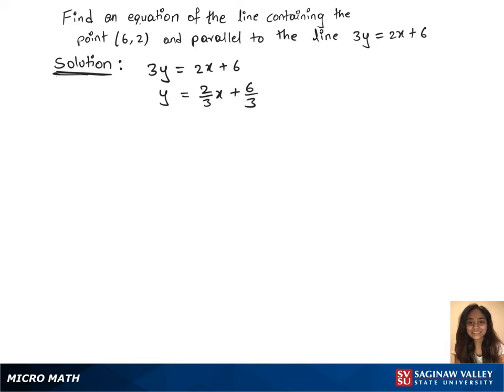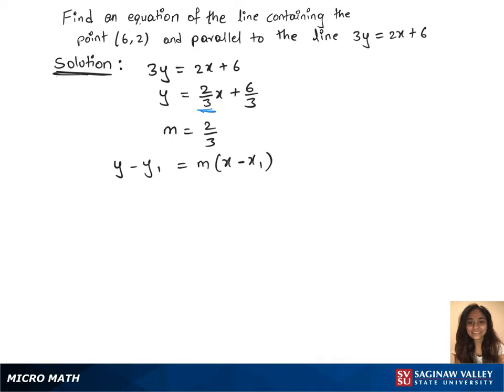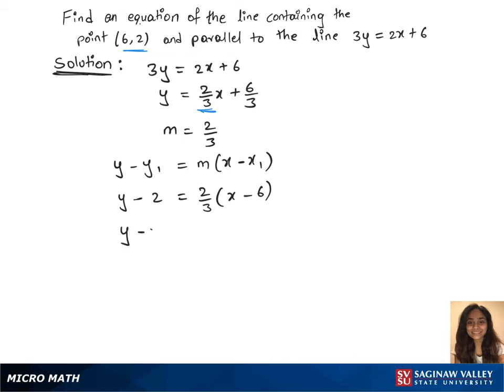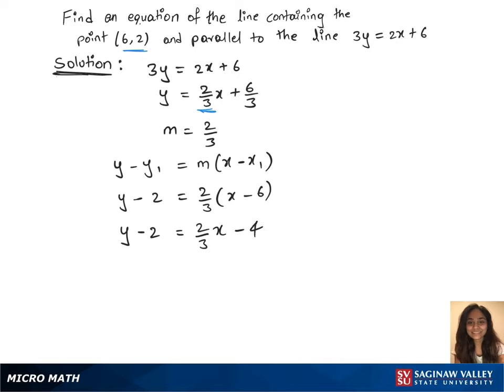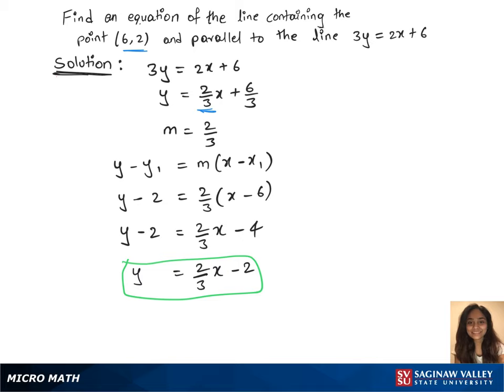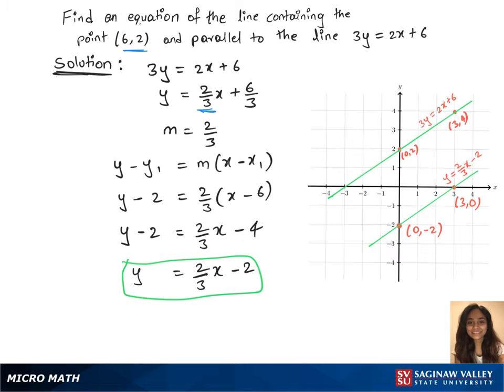Line: Find an equation of the line through (6, 2) and parallel to 3y = 2x + 6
Anusha from SVSU Micro Math helps you find an equation of a line.  The answer is in slope-intercept form.

Problem: Find an equation of the line through (6, 2) and parallel to 3y = 2x + 6